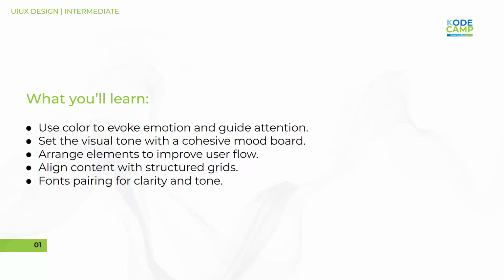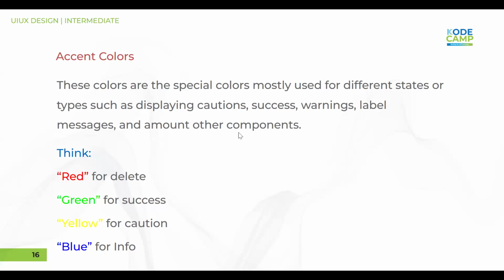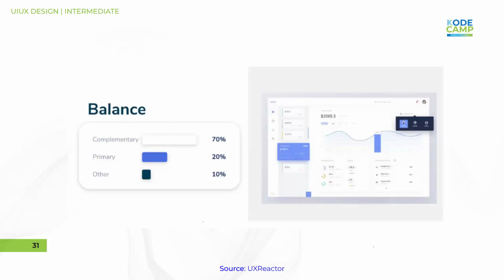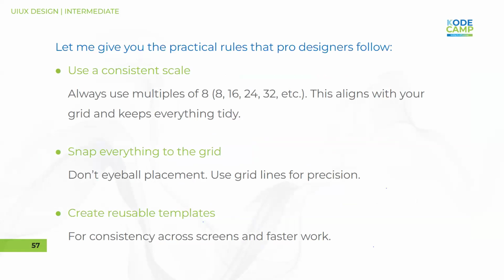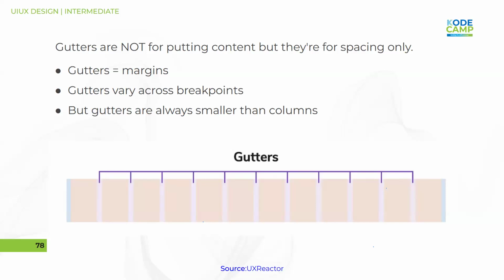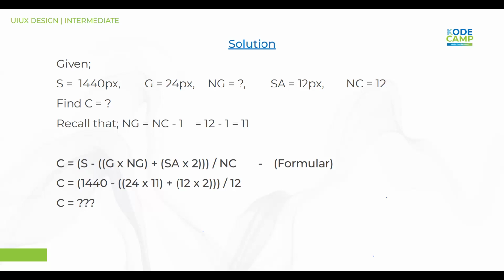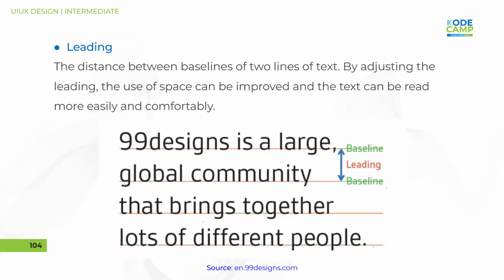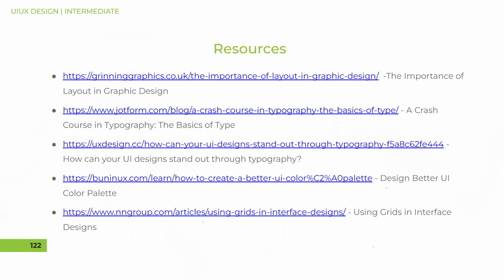KodeCamp 5.0 Intermediate UI/UX Class 6 - Visual Design Foundations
Visual Design Foundations